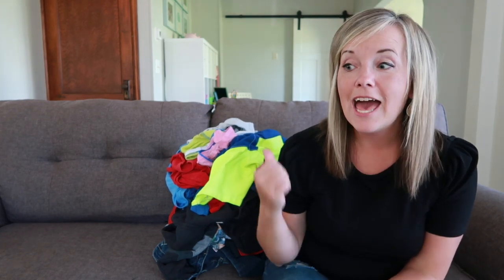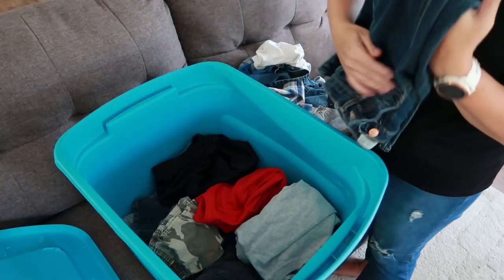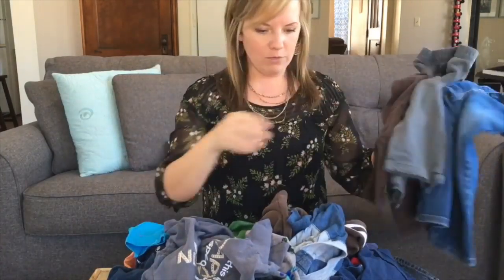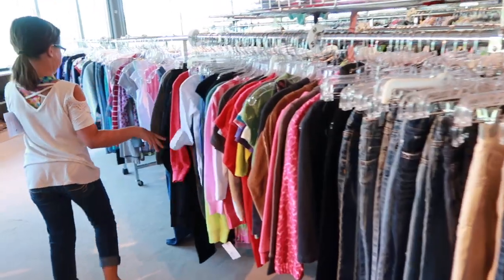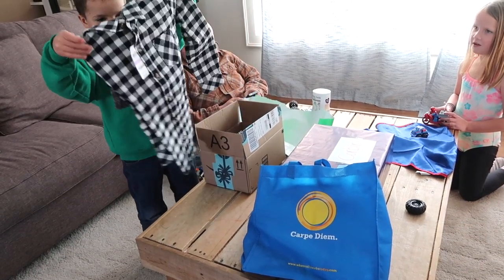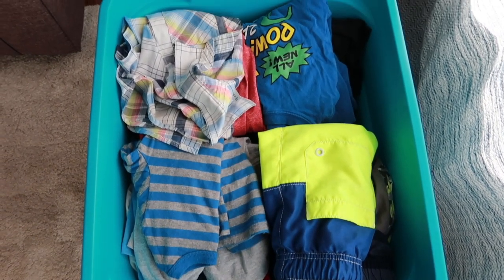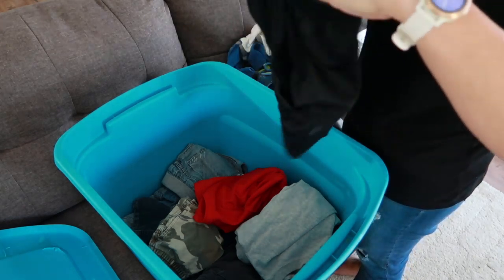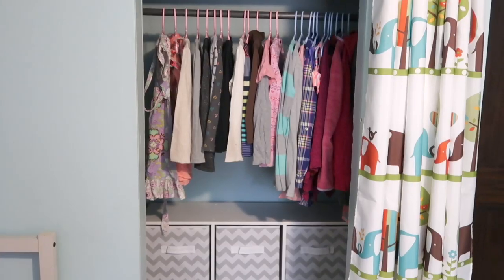Storing & Organizing Kids Clothes (so they get worn before they grow out of them!)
A question that comes up often is how we store and organize kids clothes so that they actually get worn (and worn out!) before the kids grow out of them! Today we talk about how we've simplified kids clothes to make this WAY easier and how we store the clothes for them to grow into!